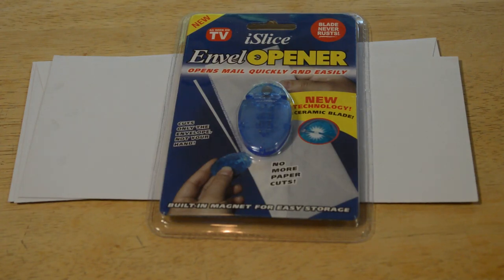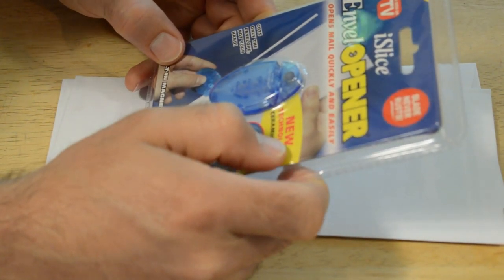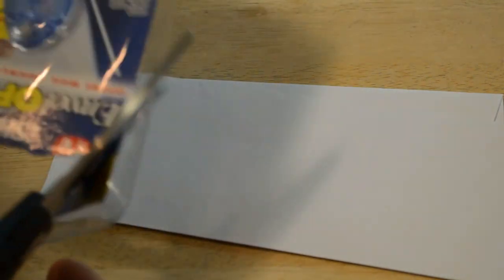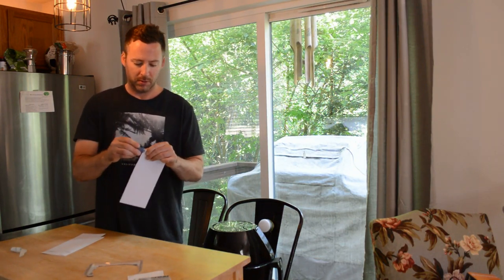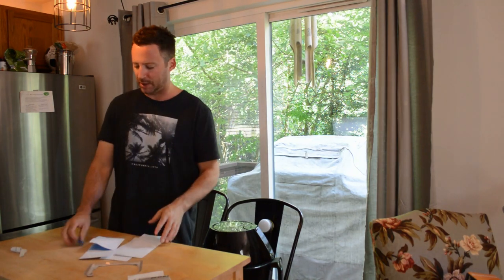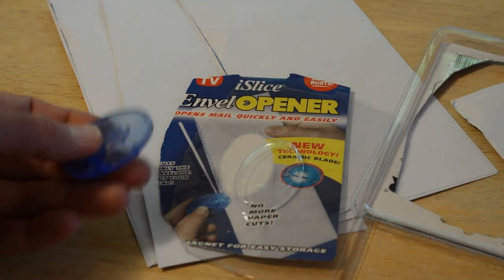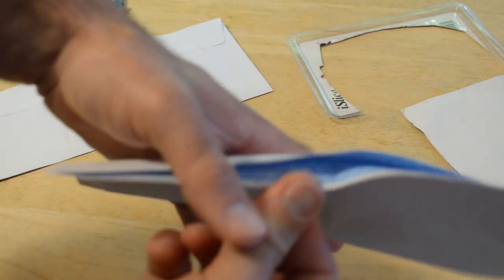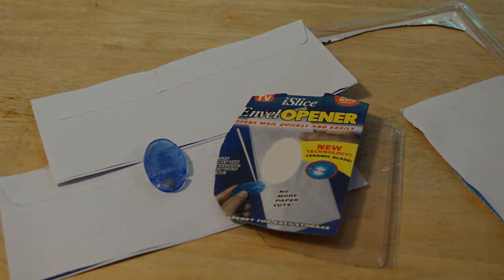As Seen On TV EnvelOPENER Ceramic Blade Letter Opener Review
Watch the 9malls review of the As Seen On TV EnvelOPENER Ceramic Blade Letter Opener. Does this gadget really open mail quickly and easily? Watch the hands on test to find out.